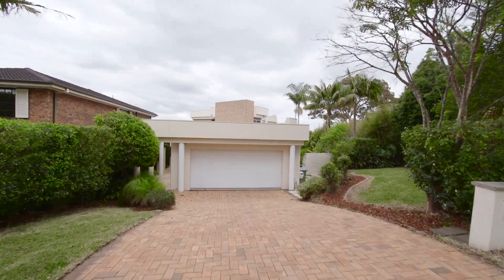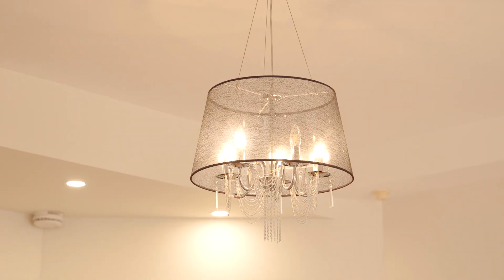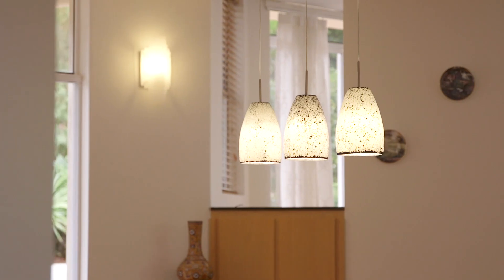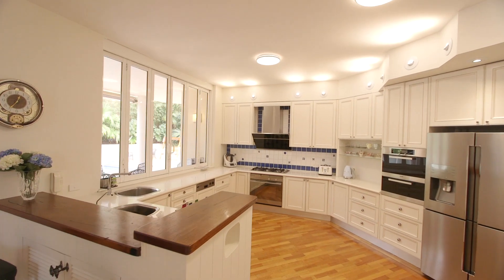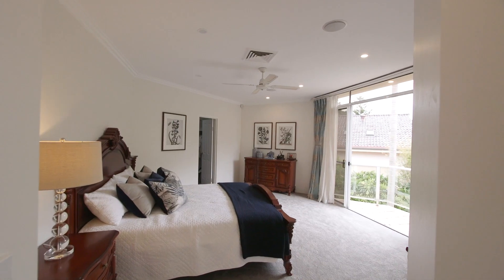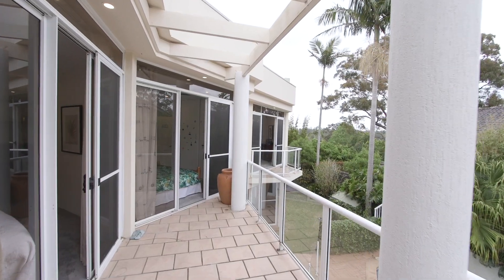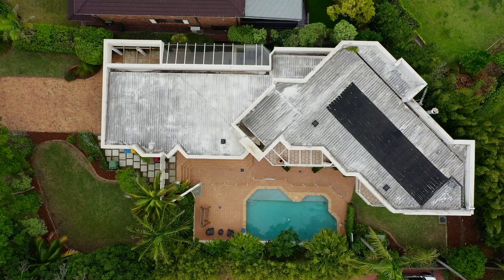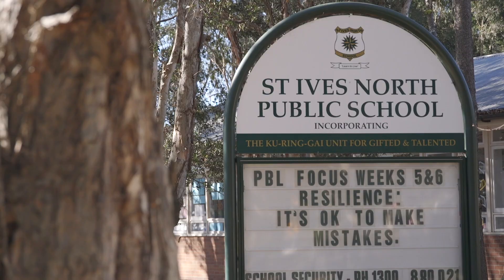Supremely scaled, luxury family lifestyle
Coco Cui Roskam & James Levy present 19 Greenhill Crescent St Ives